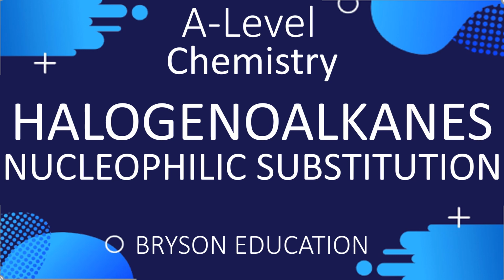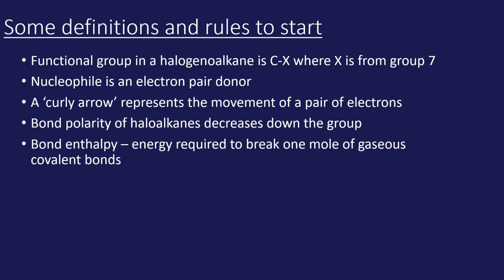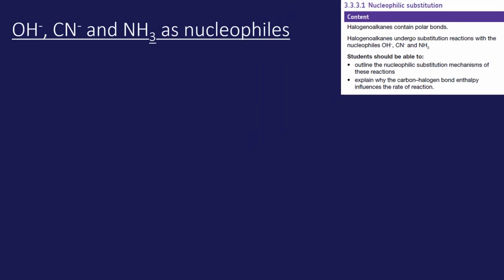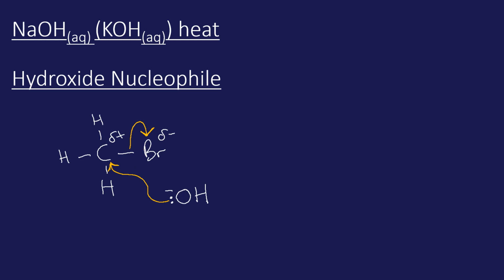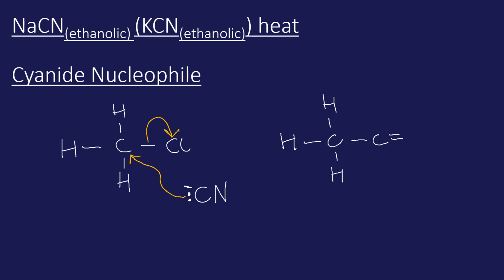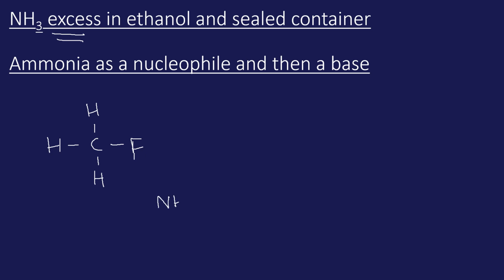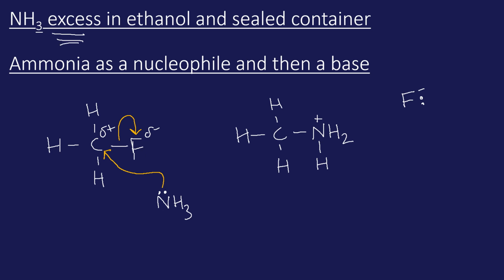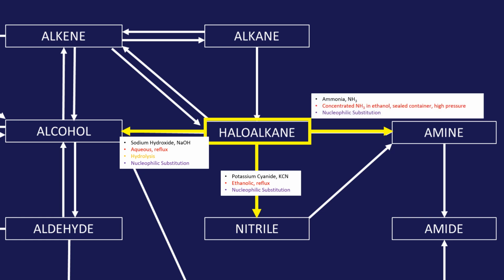A Level Organic Chemistry - Nucleophilic Substitution of Haloalkanes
AQA and OCR A Level Organic Chemistry looking at the reactions of halogenoalkanes.